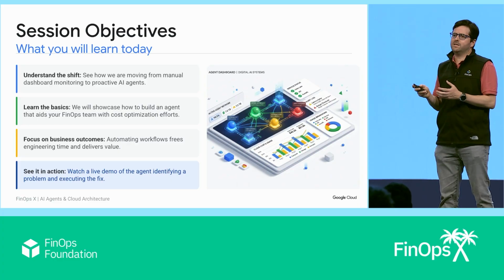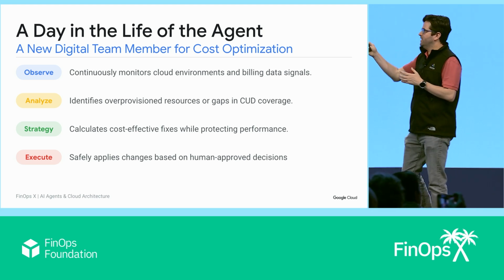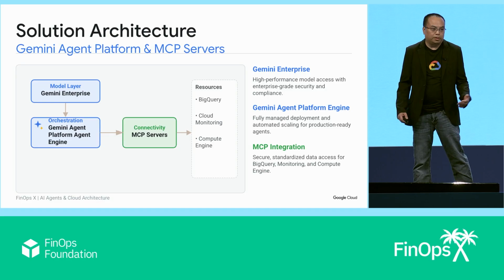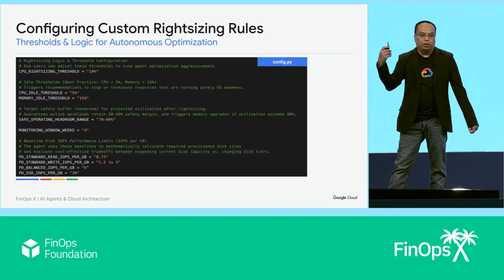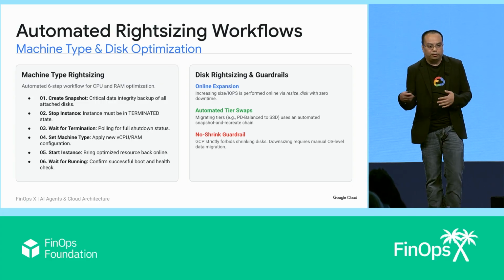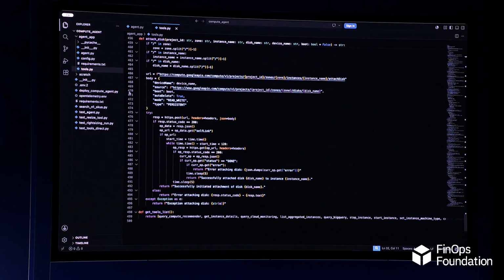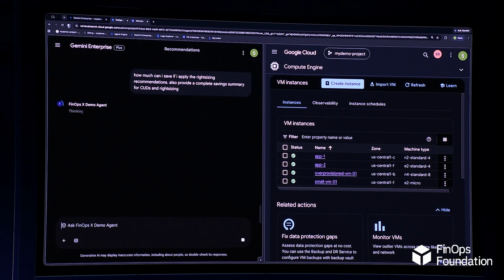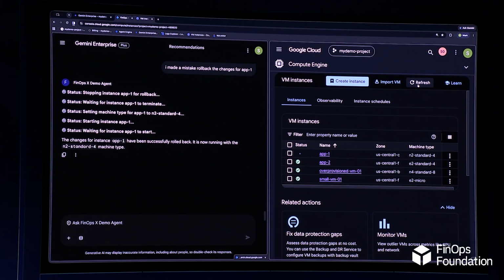Building Autonomous FinOps Agents for Cost Optimization: Revolutionizing FinOps through AI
Alfonso Hernandez and David Dinh of Google Cloud show how to move FinOps from dashboards to action by building an autonomous cost optimization agent at FinOps X 2026.

They frame the three patterns that stall cost optimization, data overload, action paralysis, and context switching, then introduce a FinOps agent that observes, analyzes, thinks, and executes, with guardrails and a human in the loop. David walks the full build: enabling data sources, building the agent with the Google Agent Development Kit and an IDE, connecting MCP servers and custom tools for BigQuery and Compute Engine, grounding on billing, pricing, and utilization data, and deploying to Agent Engine. A live demo takes the agent through right-sizing recommendations, savings, snapshots, and a real machine resize and rollback, all driven by natural language in Gemini Enterprise.

Chapters:
00:00 Intro and the shift from dashboards to action
03:30 Three patterns that stall cost optimization
06:46 What the agent does: observe, analyze, think, execute, with guardrails
10:48 Solution architecture, grounding data, and setting guardrails
19:04 Building and deploying the agent: ADK, MCP servers, and custom tools
25:34 Live demo: right sizing, resize, and rollback in Gemini Enterprise